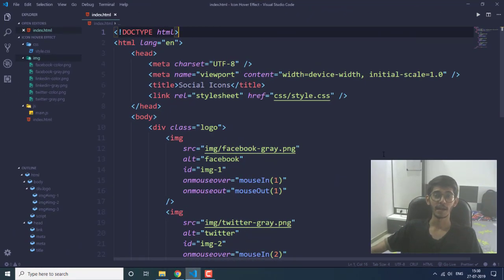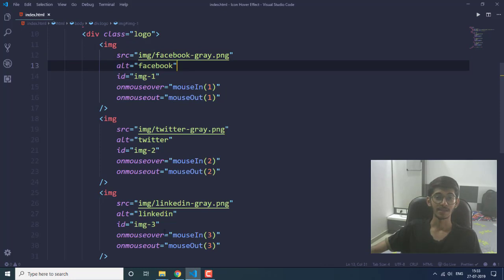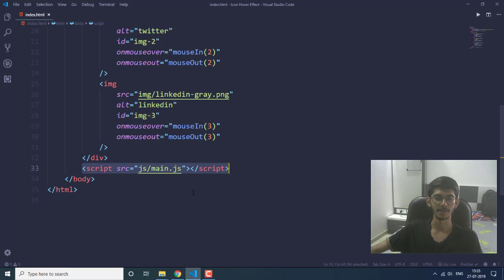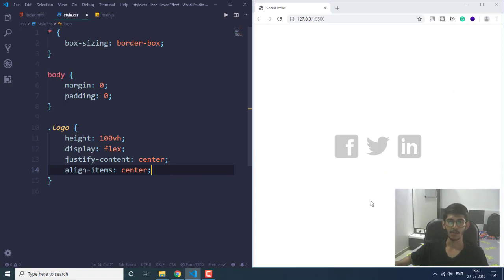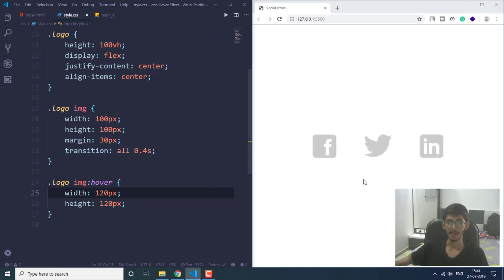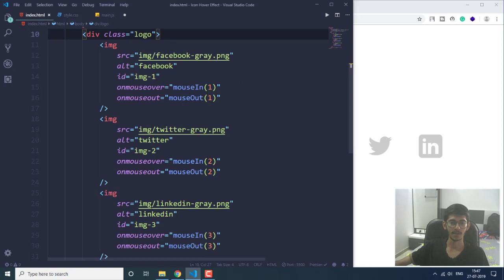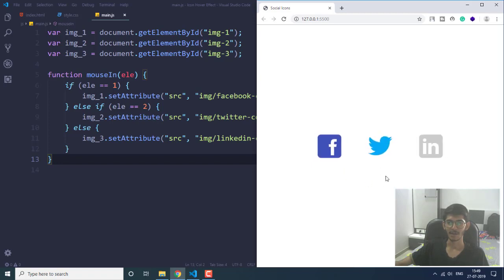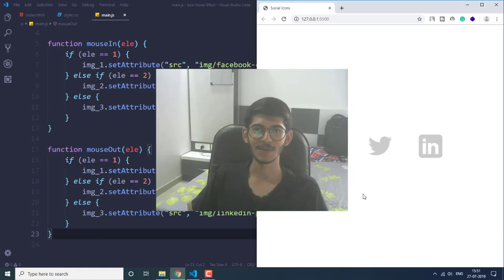Icon Hover Effect using CSS and JavaScript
Hello everyone, in this video, you will learn to create an icon hover effect to hake the icons change from gray to colorful using HTML, CSS, and JavaScript.

And if you are wondering from where I got those icons then the link for that is